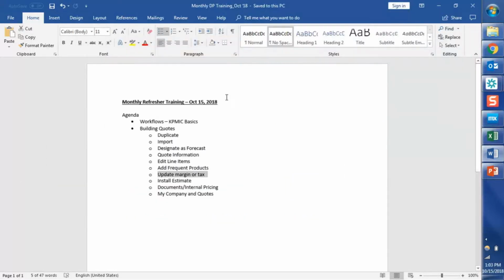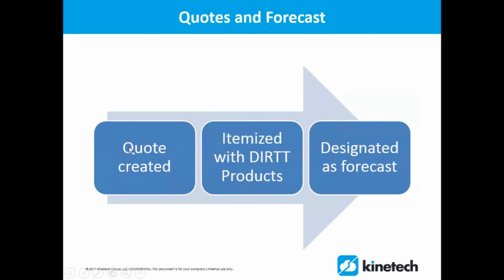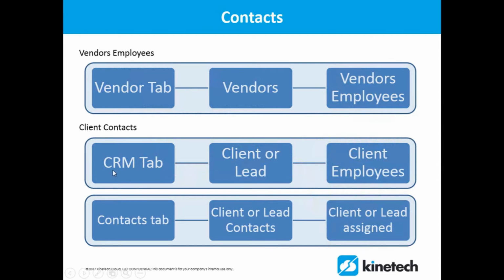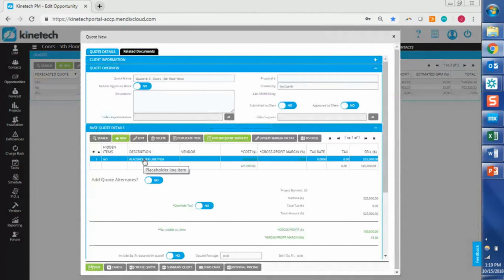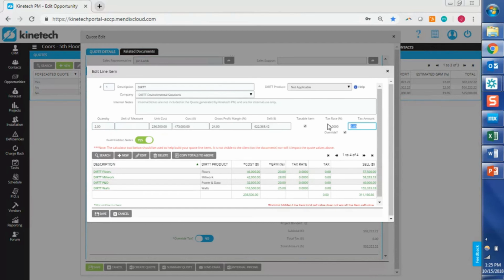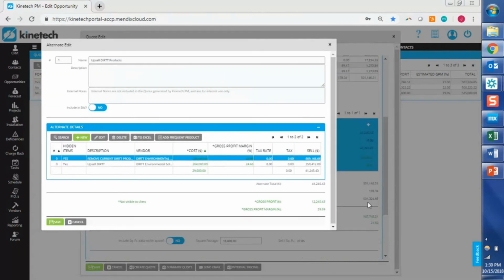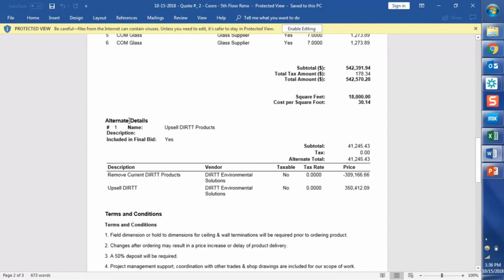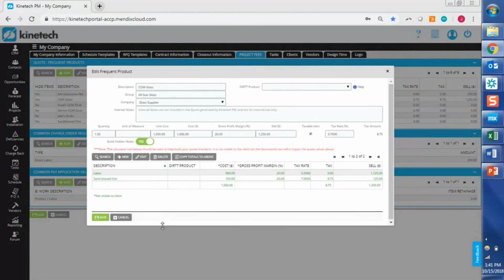KPMIC Refresher Replay - Oct 15 2018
(0:00) Agenda. (0:57) Workflows – KPMIC Basics: 4 buttons in top-right of all pages. (2:50) Navigating the application. (4:15) Lead, Opportunity and Project workflow and terminology. (5:22) Quote and PO workflow. (7:50) RFI and PCI workflow (Request for Information and Potential Cost Impact). (9:22) Project teams. (10:49) Manage vendor and client contacts. (12:24) Quotes: Navigate to quotes. (13:30) Designate/undesignated a quote. (14:00) Duplicate a quote. (15:50) Import a quote. (17:10) Quote information: Client Contact, Bill To, Quote Name, etc. (20:08) Edit quote line items, hidden line items and designate lines as DIRTT Products. (23:46) Add a frequent product to a quote, duplicate a line item. (25:09) Update all line items’ margin or tax and export lines to excel. (27:07) Update Quote Alternates, add bond fees or square footage. (29:07) Build an Install Estimate on a quote. (31:02) Update your Quote Response, Terms and Conditions and Exclusions. (32:40) Generate quote and internal pricing documents. (36:36) Add internal notes to a line item. (37:09) My Company and Quotes. Set Standard Quote Response, Terms and Conditions, Exclusions and Frequent Products.